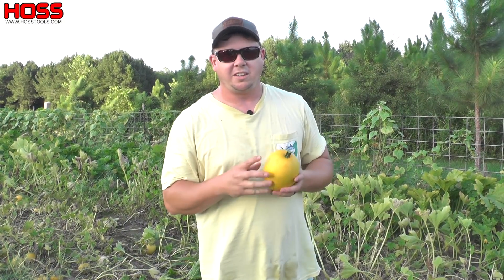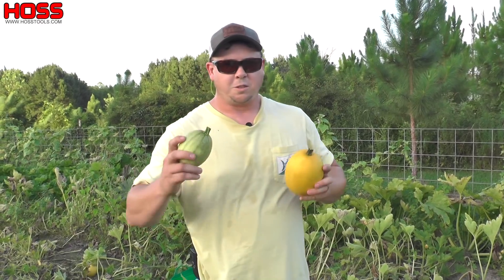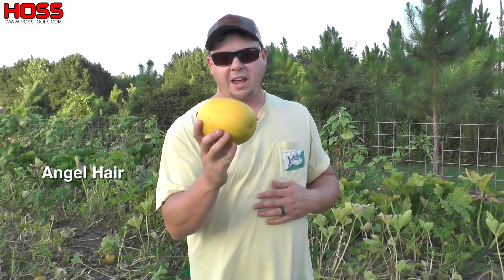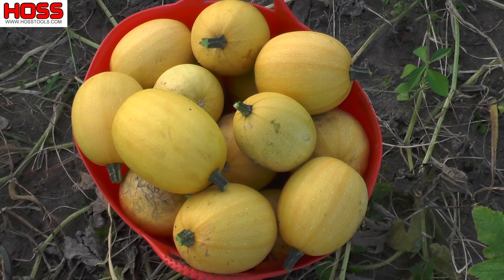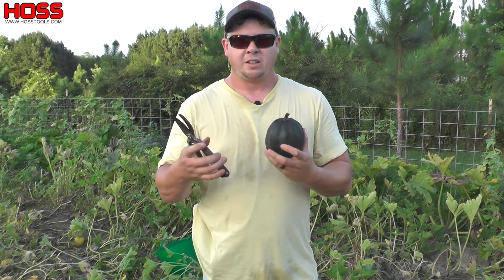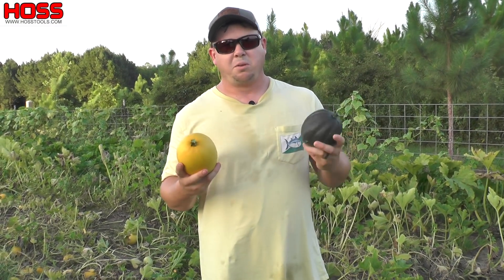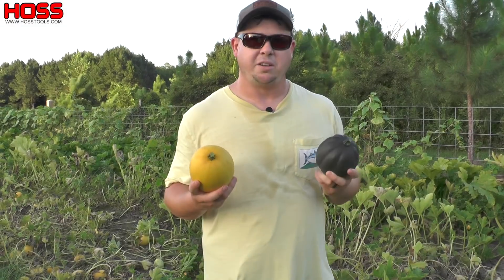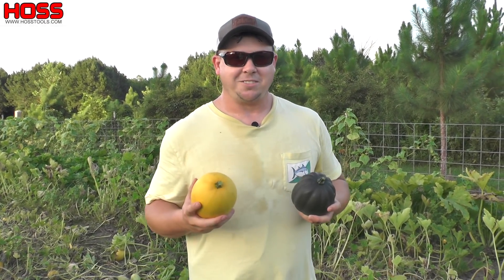How to Grow a Bumper Crop of Spaghetti Squash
Winter squash are a great garden crop because they're easy to grow, simple to harvest and can store up to six months! Our favorites include spaghetti squash and acorn squash.